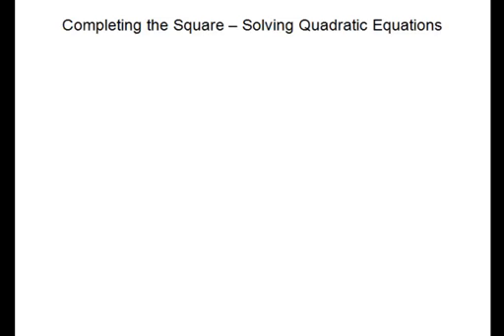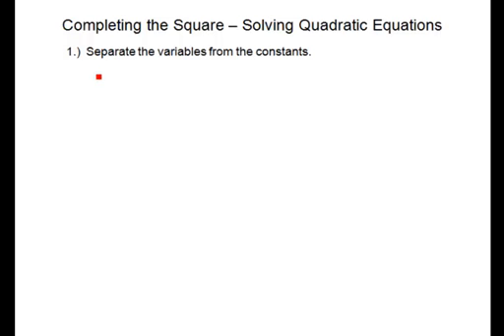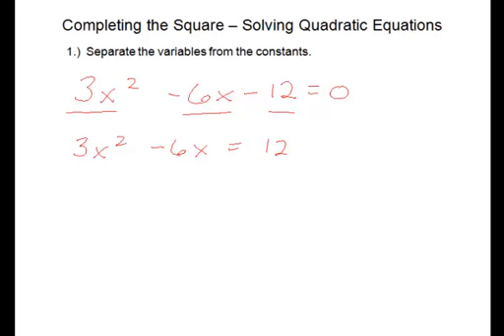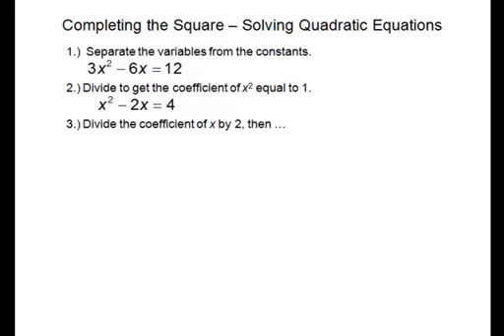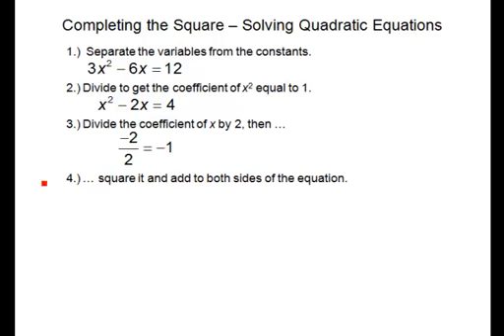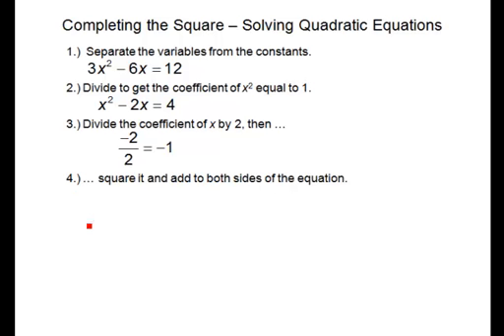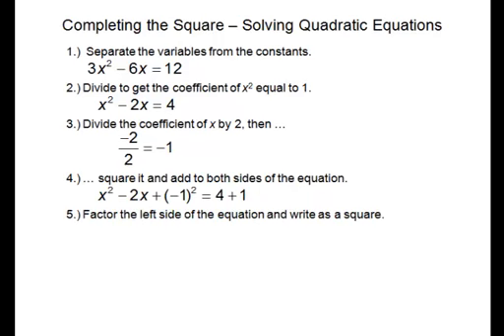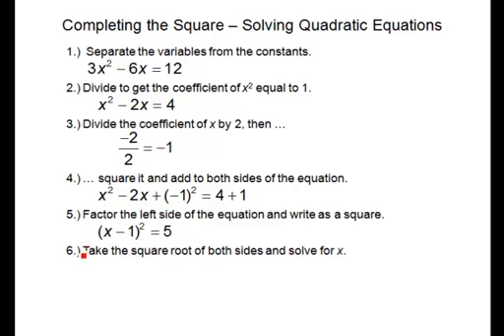Completing_the_square_part_2